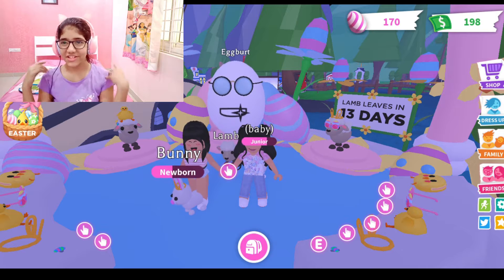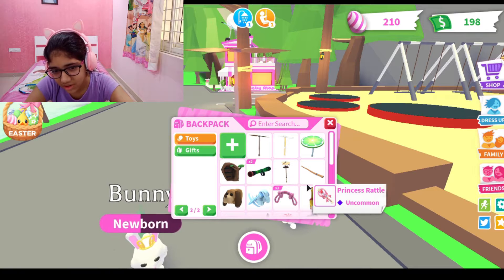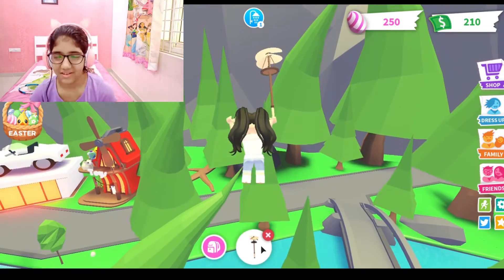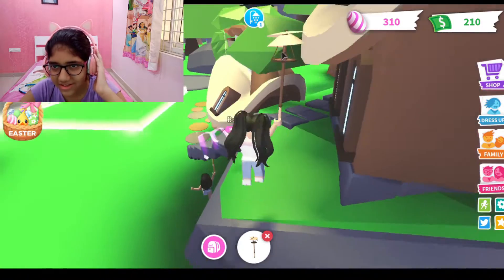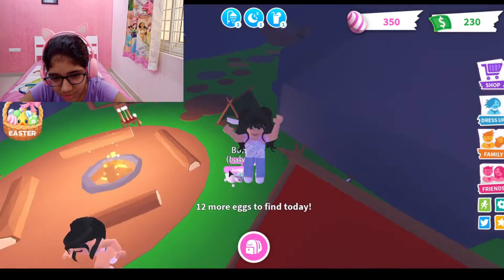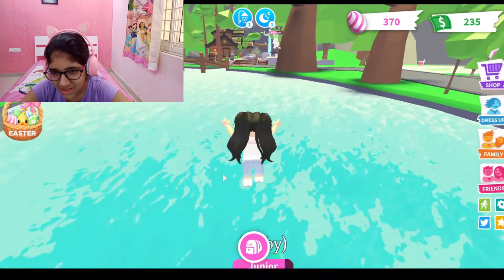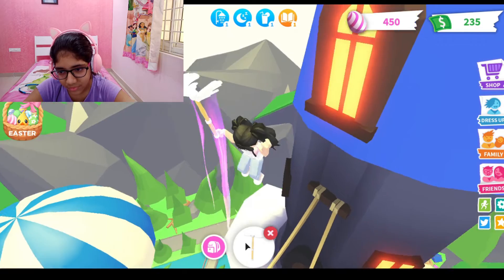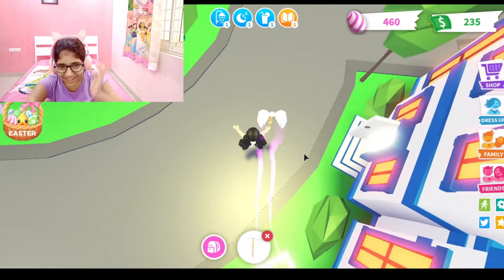ALL the LOCATIONS of the EASTER EGGS in ADOPT ME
HELLO EVERYONE MY NAME IS VANSHI AND YOUR WATCHING PLAY WITH VANSHI